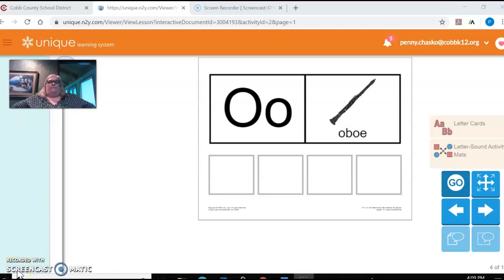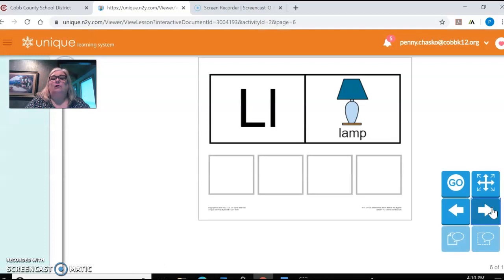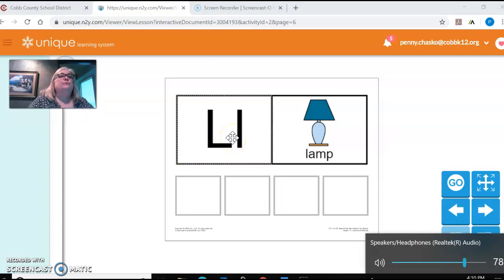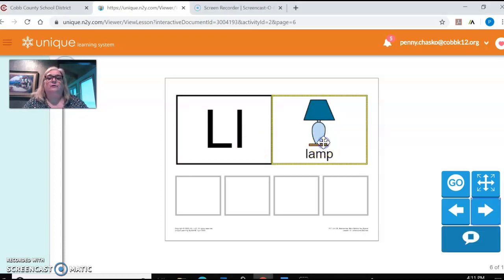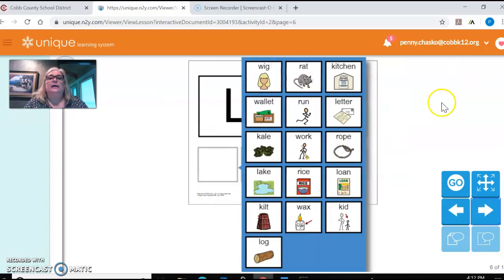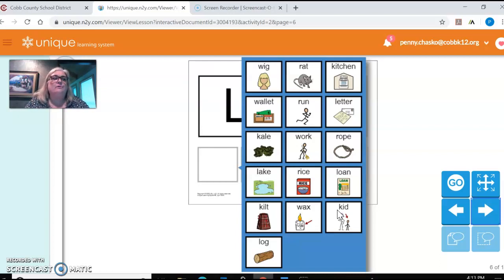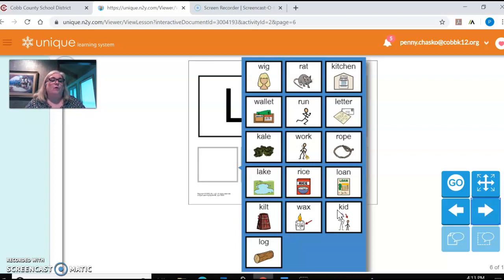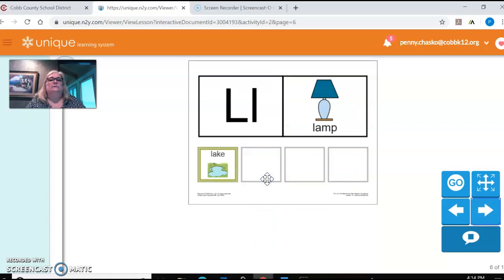Letter Mat "L"